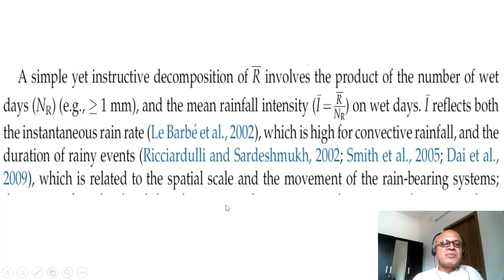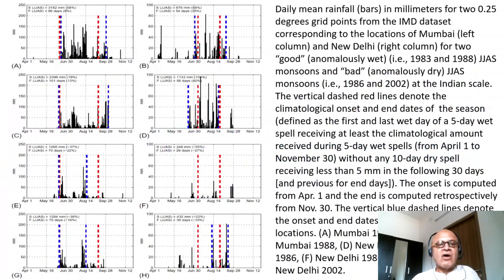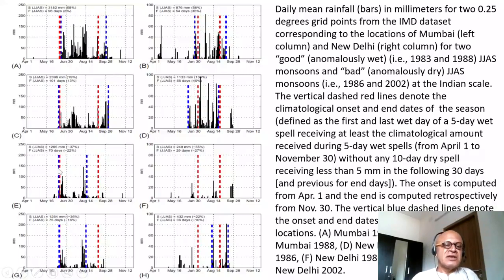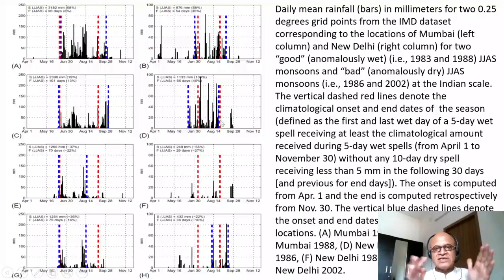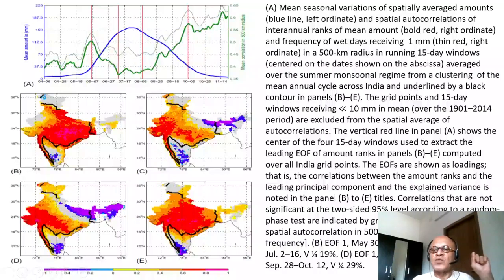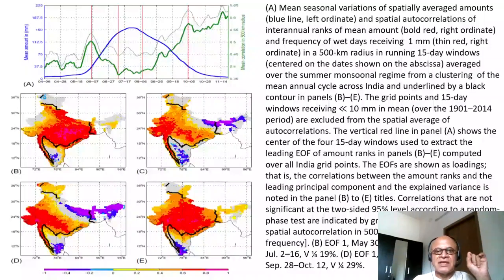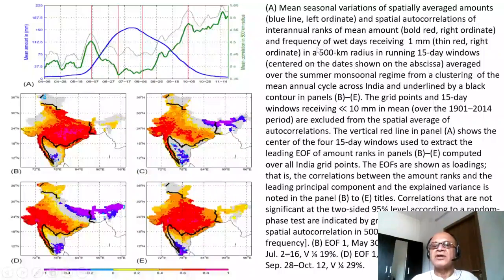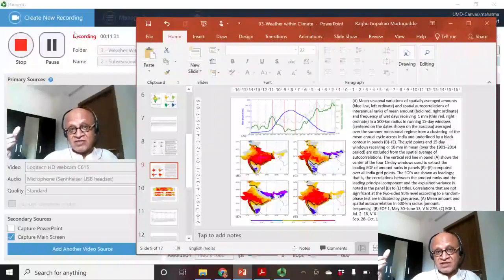2 Subseasonal Rainfall Predictability